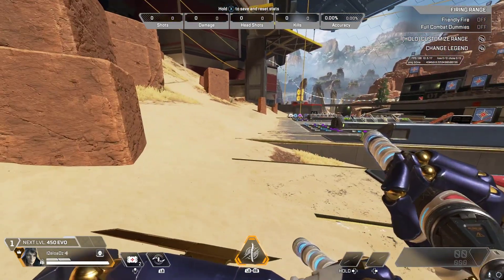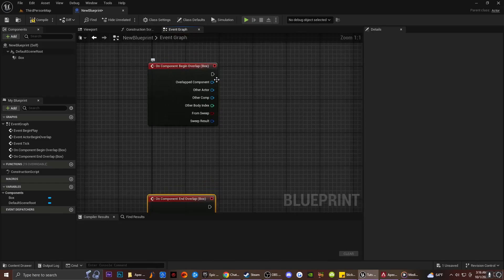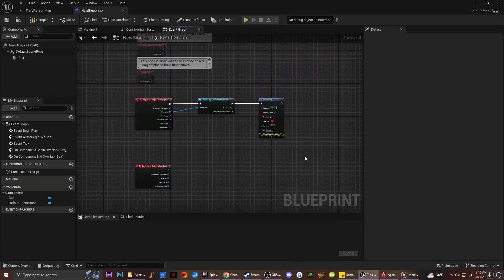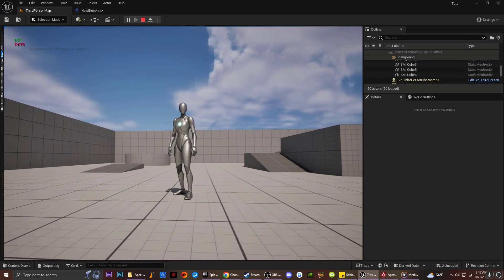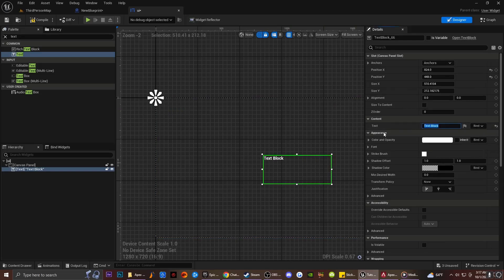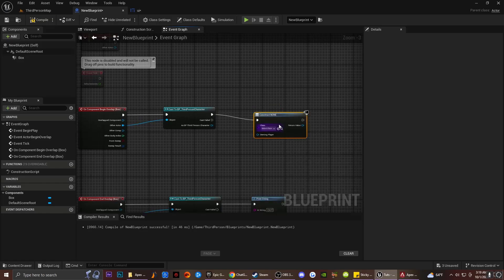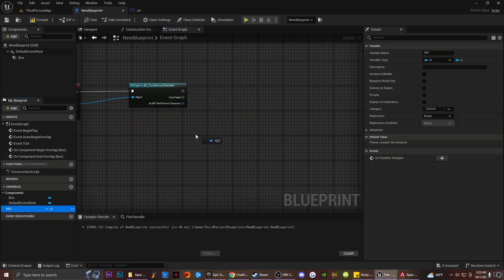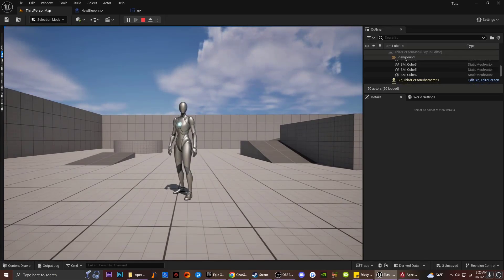How to use Begin Overlap & End Overlap Explained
In this Unreal Engine 5 tutorial I explain what Begin overlap and end overlap is as well as showcase how you can use it in your game.

Steam: iTzI2eloaDz

PC Specs:

GPU: NVIDIA GeForce RTX 3070
CPU: Intel(R) Core(TM) i5-10400F CPU @ 2.90GHz
Memory: 16 GB RAM (15.89 GB RAM usable)